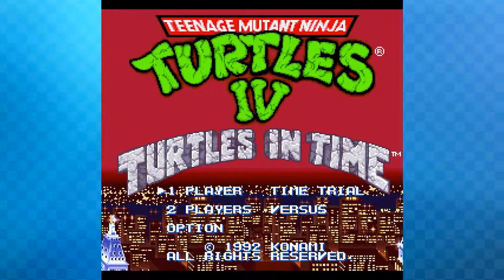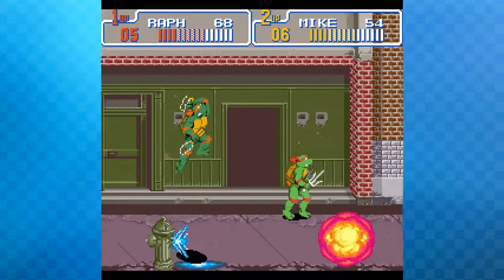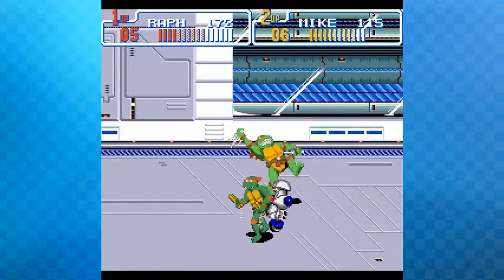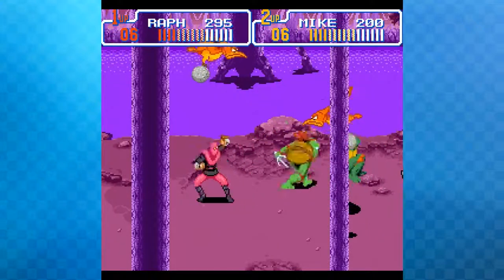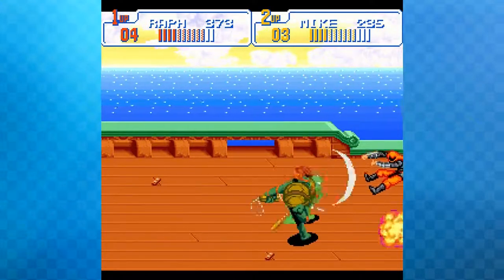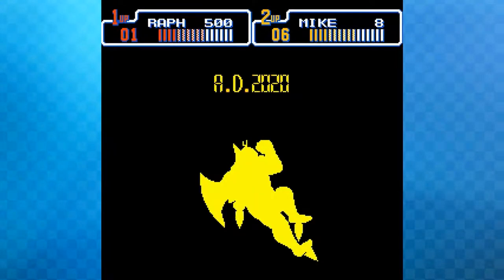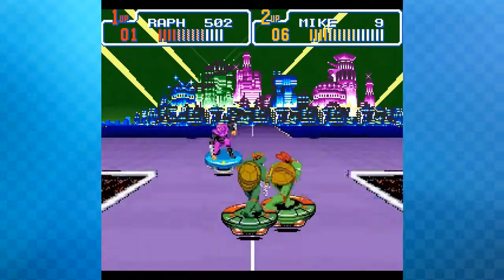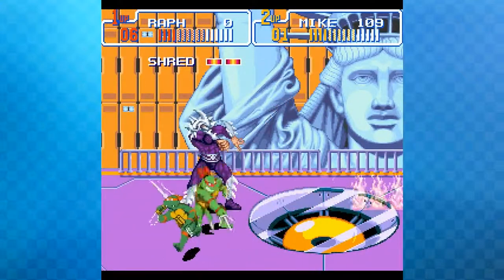TMNT IV: Turtles in Time Co-op with Michael Shaw - Full Playthrough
Michael joins me for my favorite beat-em-up of all time!
We talk about our history with the Teenage Mutant Ninja Turtles franchise and lots more! Hope you enjoy it!